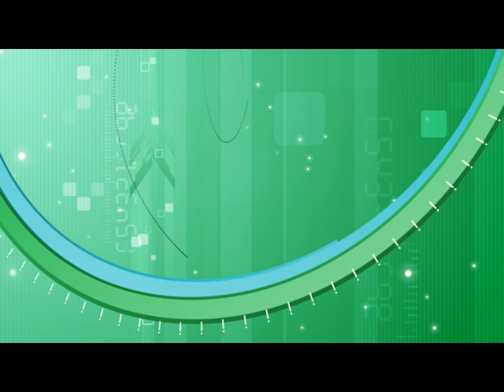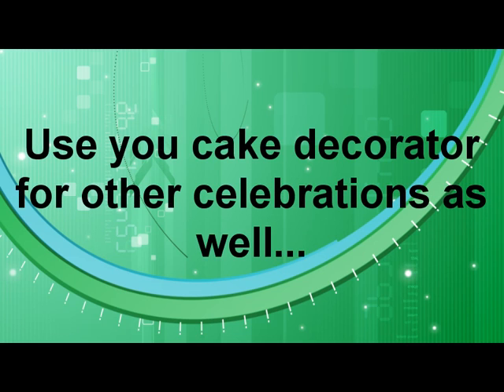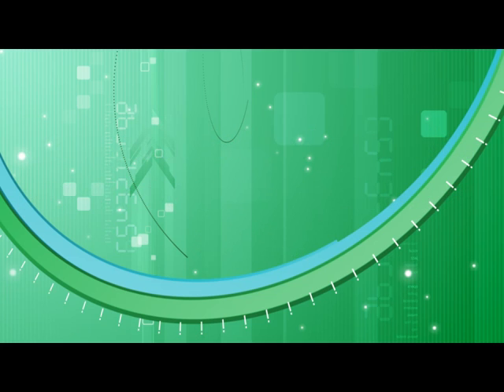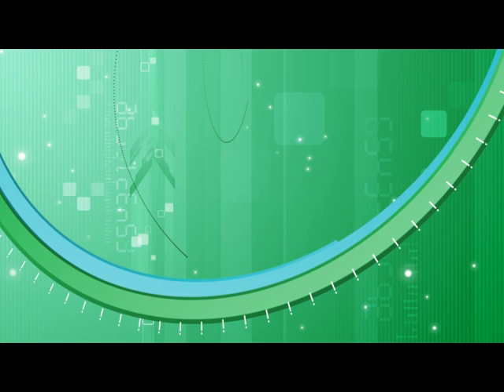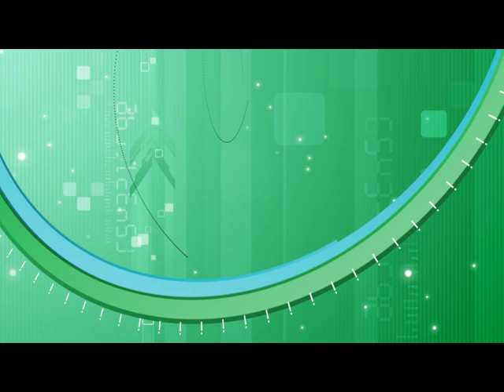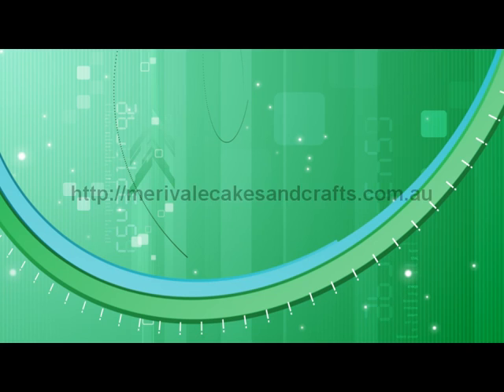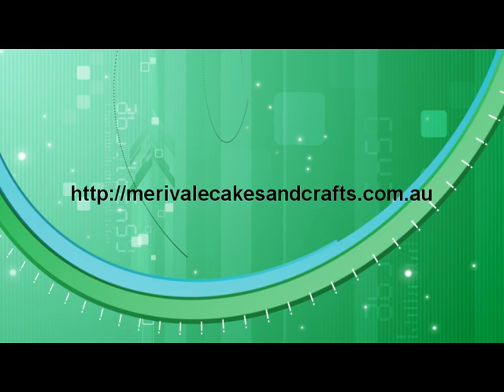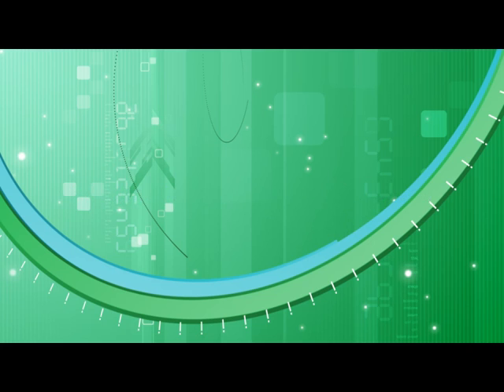How to Buy a Wedding Cake Part 2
Learn the right questions to ask when buying a wedding cake.  Interview with celebrated wedding cake decorator Mary Reid...